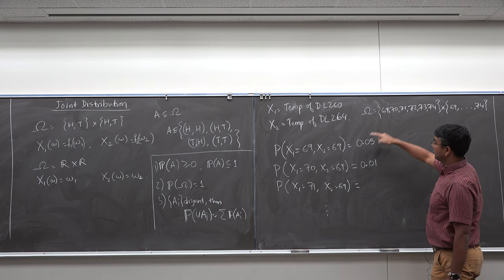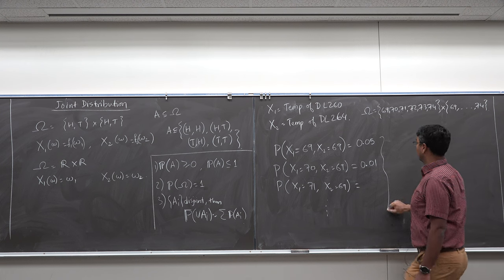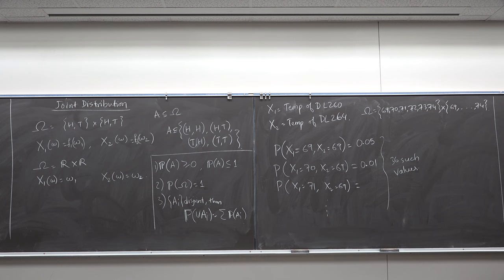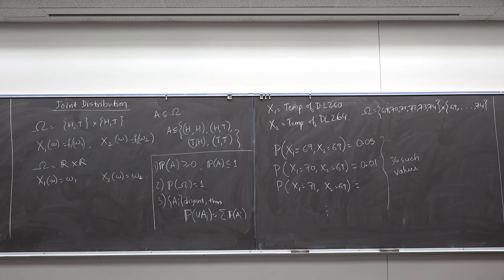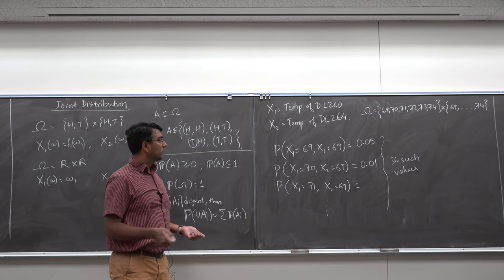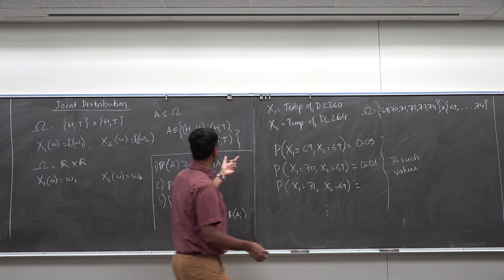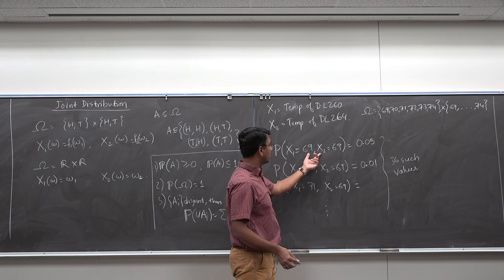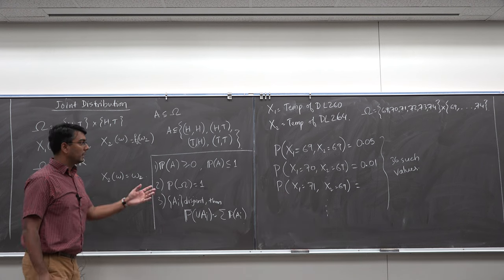ECE 5555 Lec 12: Joint, marginal and conditional probability distribution for discrete spaces